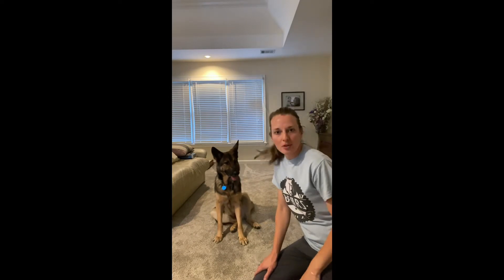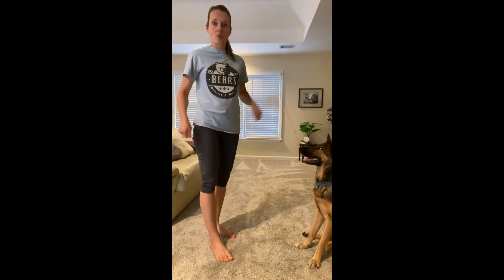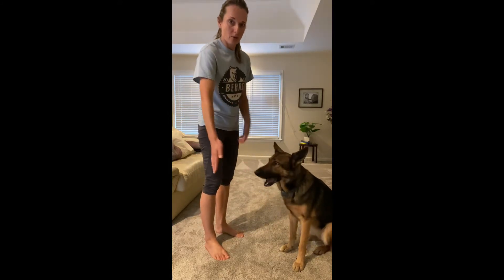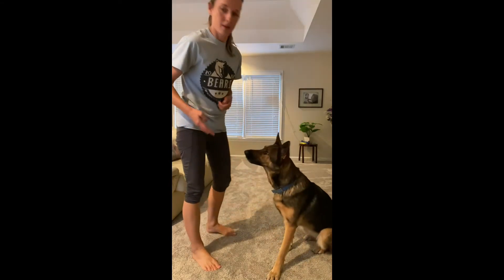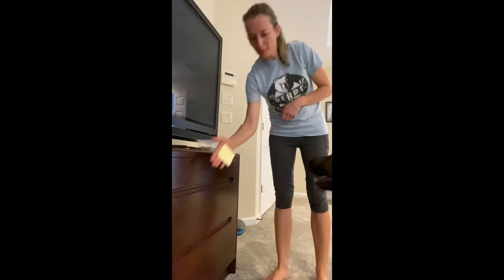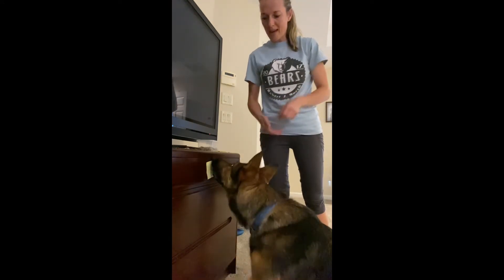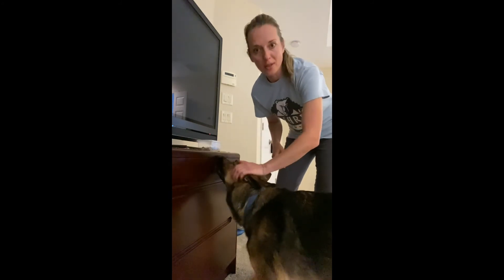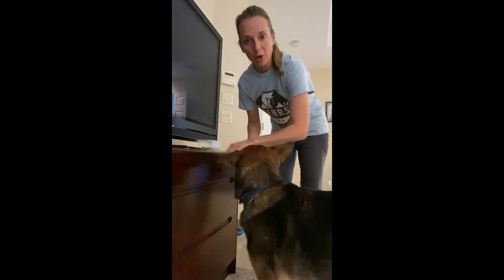Close A Door Tutorial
Intermediate DMWYD Trick